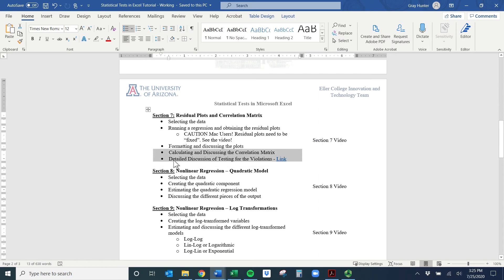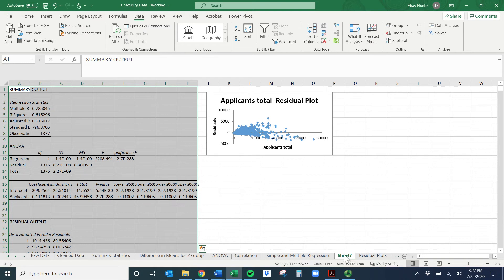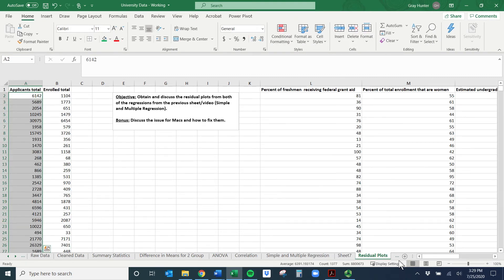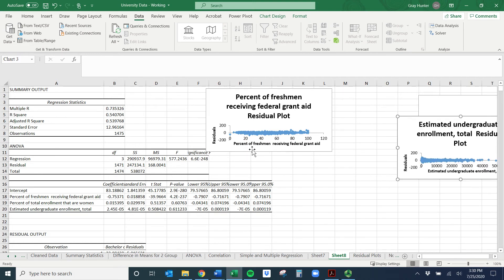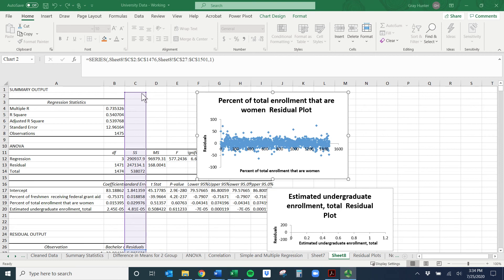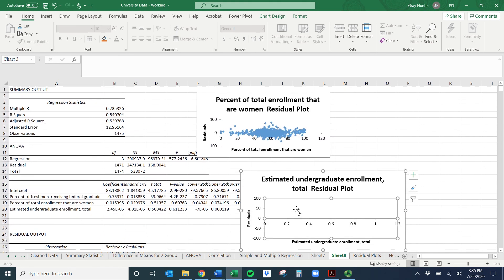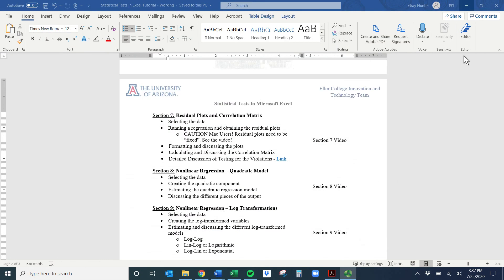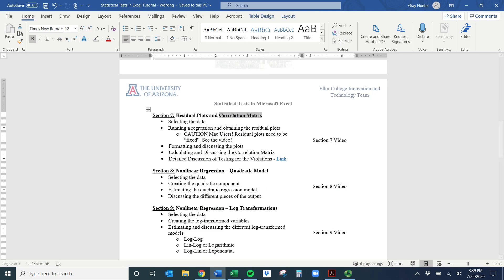Residual Plots and Correlation Matrix for Violations using the Data Analysis ToolPak in Excel